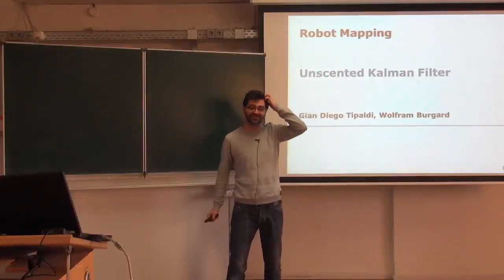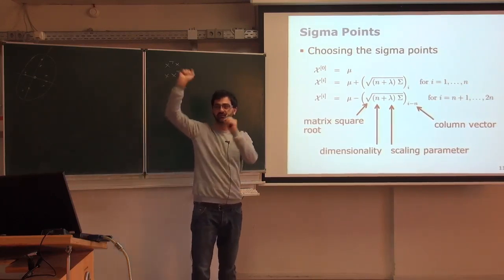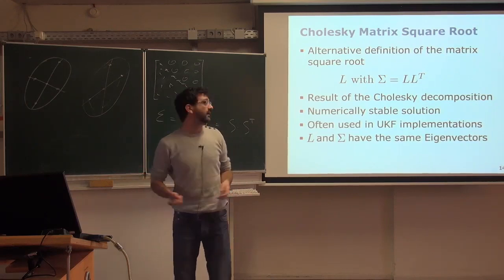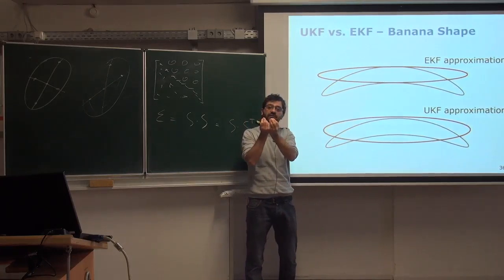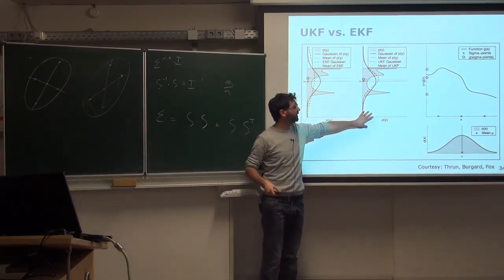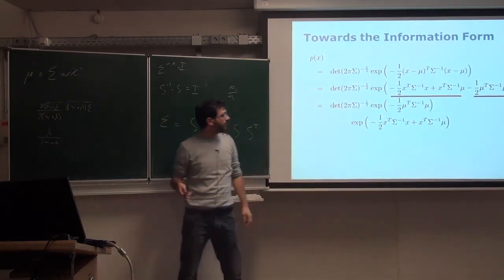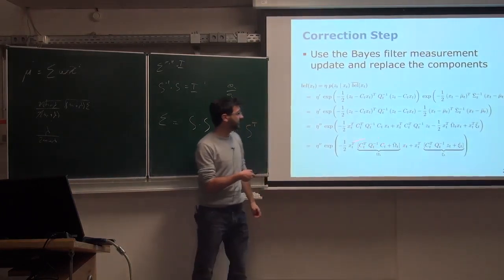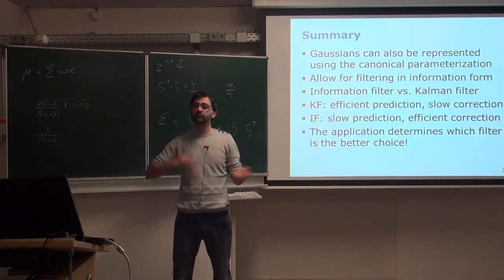06 UKF EIF